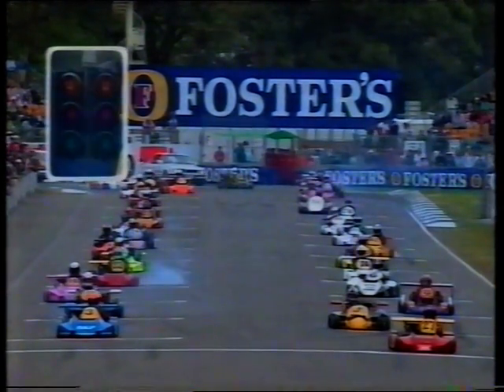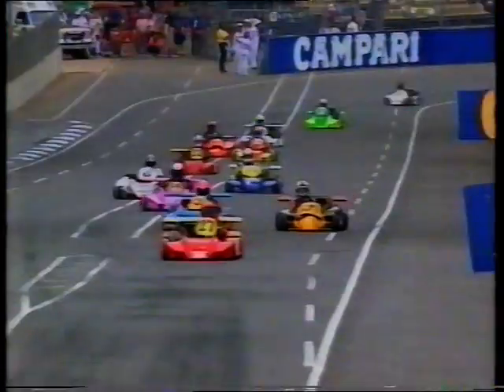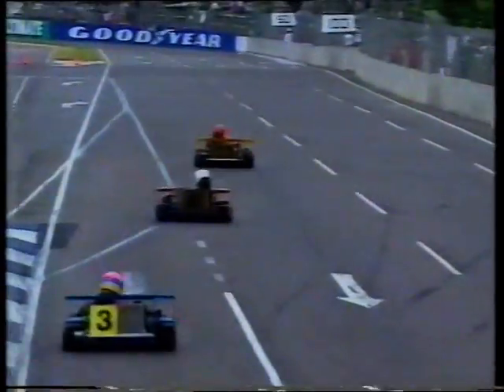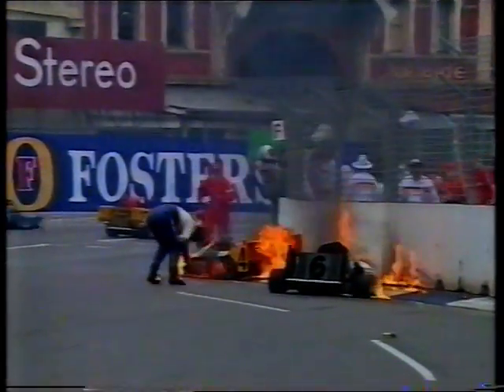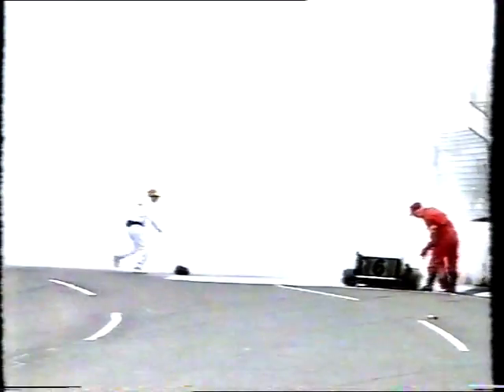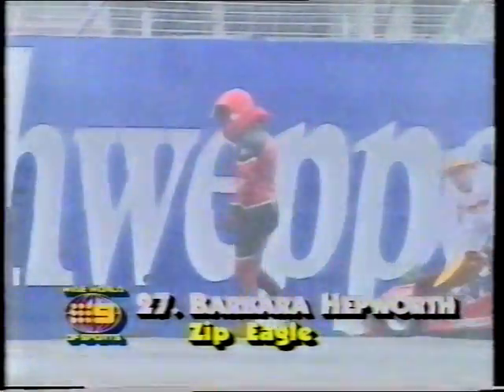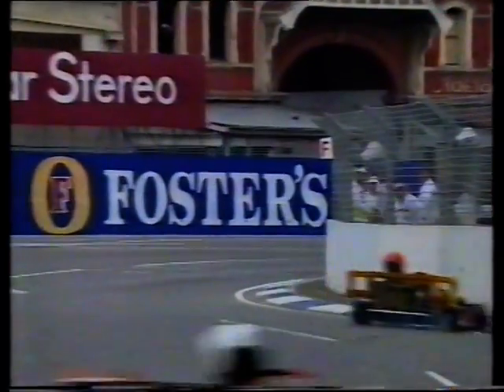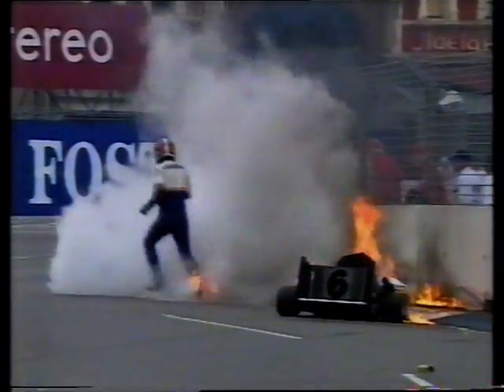Super Karts crash Adelaide 1991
Super Karts are stupidly dangerous and especially around a place like Adelaide with high kerbs and no run offs and concrete walls everywhere. This crash happened on lap 1 of a race in 1991. The leader was lucky here, she almost hit her head on the wall. Then a few more piled in and fire occurred.